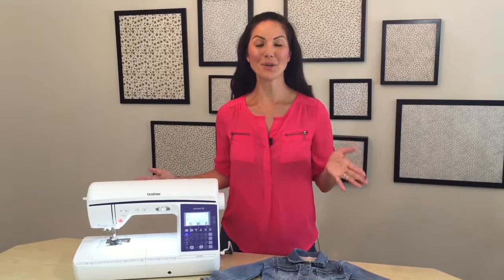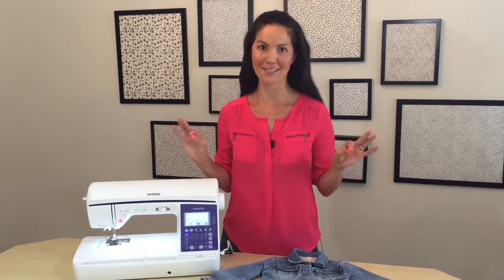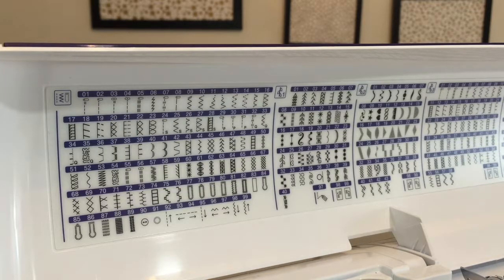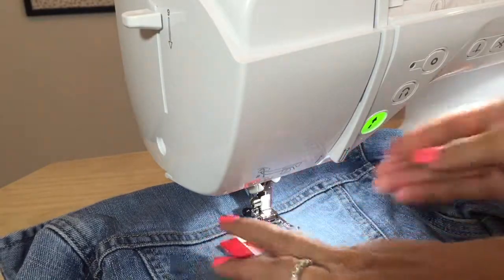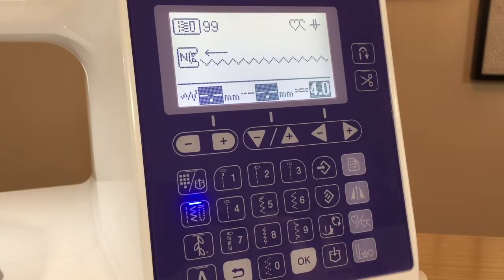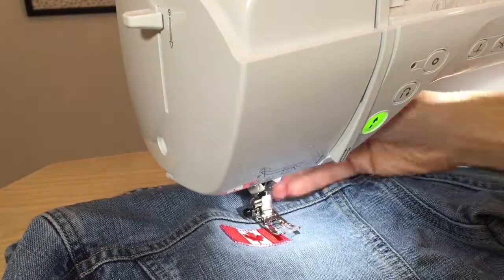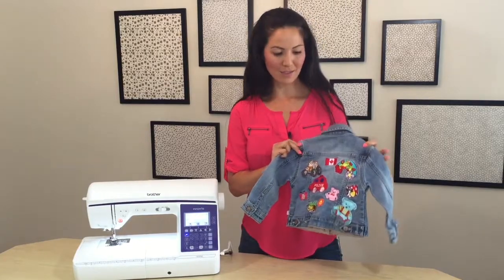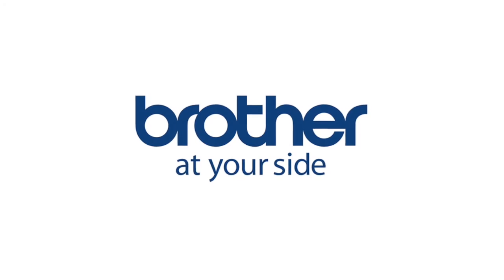How To Sew Sideways - Denise Wild and Brother Canada